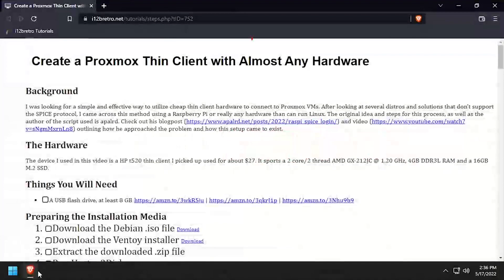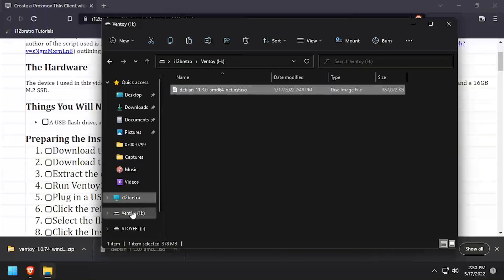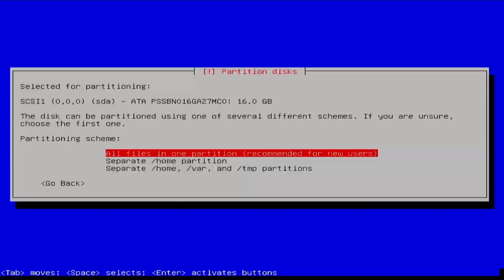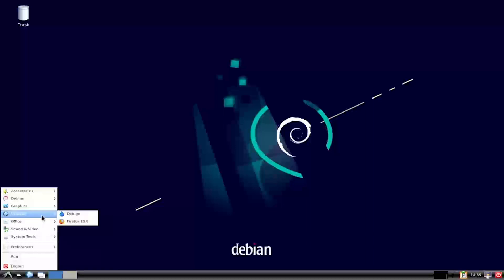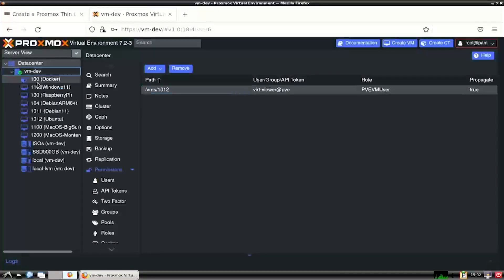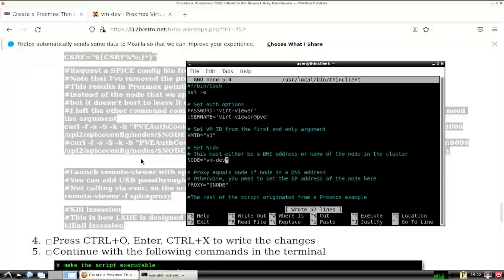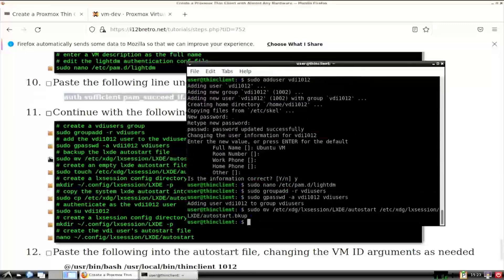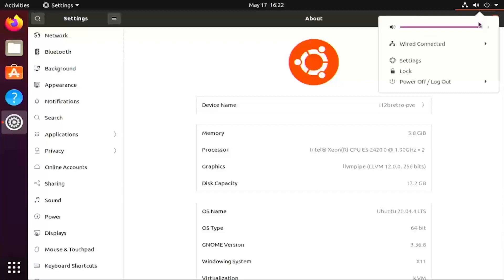Create a Proxmox Thin Client with Almost Any Hardware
Background
I was looking for a simple and effective way to utilize cheap thin client hardware to connect to Proxmox VMs. After looking at several distros and solutions that don't support the SPICE protocol, I came across this method using a Raspberry Pi or really any hardware than can run Linux. The original idea and steps for this process, as well as the author of the script used is apalrd. and video outlining how he approached the problem and how this setup came to exist.

The Hardware
The device I used in this video is a HP t520 thin client I picked up used for about $27. It sports a 2 core/2 thread AMD GX-212JC @ 1.20 GHz, 4GB DDR3L RAM and a 16GB M.2 SSD.

- A USB flash drive, at least 8 GB

Preparing the Installation Media
01.
02.
   03. Extract the downloaded .zip file
   04. Run Ventoy2Disk.exe
   05. Plug in a USB flash drive at least 4 GB in size
   06. Click the refresh icon
   07. Select the flash drive from the device dropdown
   08. Click the Install button
   09. After the installation completes, copy the downloaded Debian .iso to the Ventoy partition
   10. Safely remove the USB flash drive
   11. Plug the flash drive into the target thin client device

Debian Installation and Setup
   01. Power on the thin client device and start pressing Delete
   02. When the install dialog displays, arrow down to Install ≫ Press Enter
   03. Select a language ≫ Click Continue
   04. Select a Location ≫ Click Continue
   05. Select a keyboard layout ≫ Click Continue
   06. Enter a hostname for the VM ≫ Click Continue
   07. Enter a Domain name or leave it empty ≫ Click Continue
   08. Leave the root password blank ≫ Click Continue
   09. Enter the full name for the new user ≫ Click Continue
   10. Enter the username for the new user ≫ Click Continue
   11. Enter and confirm a password for the new user ≫ Click Continue
   12. Select a timezone ≫ Click Continue
   13. Select Guided - user entire disk ≫ Click Continue
   14. Select the target disk ≫ Click Continue
   15. Select All files in one partition ≫ Click Continue
   16. Select Finish partitioning and write changes to disk ≫ Click Continue
   17. Select Yes to confirm writing the changes ≫ Click Continue
   18. Wait for Debian to copy and install files
   19. When prompted, select Yes to enable a network apt mirror ≫ Click Continue
   20. Select a country to use for the apt mirror ≫ Click Continue
   21. Select a mirror from the list ≫ Click Continue
   22. Setup a HTTP proxy if necessary ≫ Click Continue
   23. Select No to participating in package survey ≫ Click Continue
   24. On the Software selection menu, deselect GNOME and select LXDE and SSH Server ≫ Press Enter to Continue
   25. Select Yes to install GRUB ≫ Click Continue
   26. Select /dev/sda for the boot loader location ≫ Click Continue
   27. After the bootloader is installed select reboot to finish the installation
   28. Welcome to Debian 11

Proxmox Configuration
   01. Open a web browser and navigate to the Proxmox Web UI and log in
   02. Select Datacenter from the left navigation menu
   03. Expand Permissions in the left sub-navigation menu ≫ Users
   04. Click the Add button
   05. Complete the Add User form as follows:
         User name: virt-viewer
         Realm: Proxmox VE authentication server
         Password: ≪%password%≫
         Confirm password: ≪%password%≫
   06. Click Add to complete adding the user
   07. Click Permissions in the left sub-navigation menu
   08. Click Add ≫ User permission
   09. Select /vms/≪%vm id%≫ from the Path dropdown
   10. Select the virt-viewer user from the User dropdown
   11. Select the PVEVMUser role from the Role dropdown
   12. Click Add to complete the permissions setup
   13. Expand the node ≫ Select the target VM from the left navigation panel
   14. Select Hardware from the left sub-navigation menu
   15. Double-click Display ≫ Set the value to SPICE
NOTE: If the VM guest is Windows based, it is required to install the virtio drivers

Configuring the Thin Client Script
   01. Log into Debian thin client device using the username and password created during the install